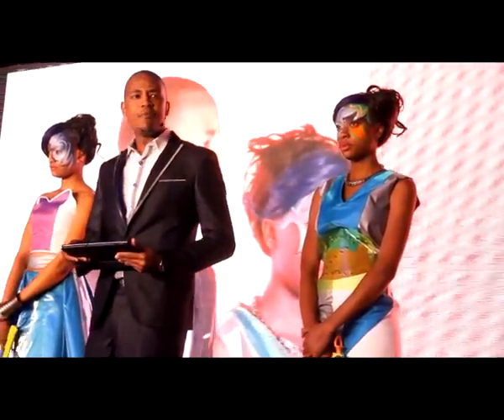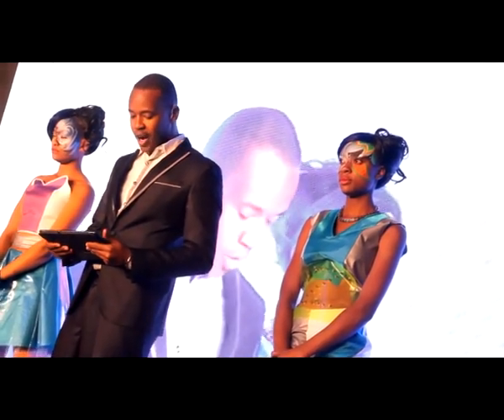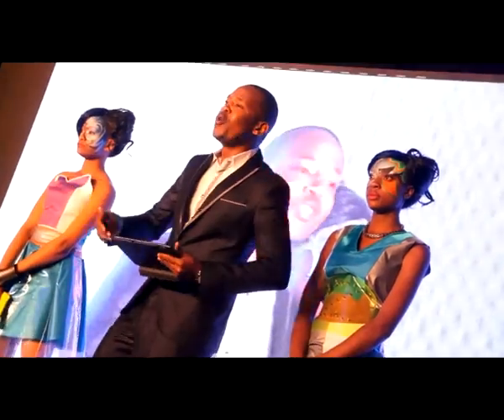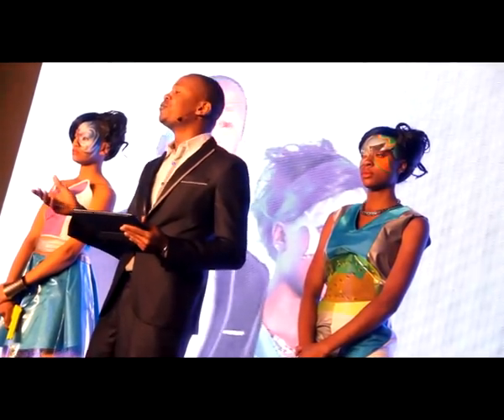Tecno Phantom Z Launch